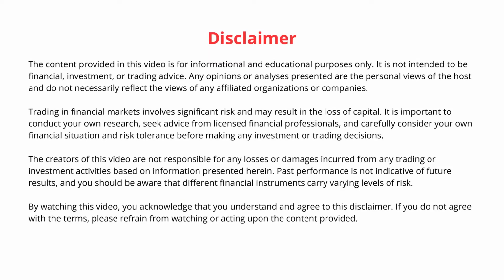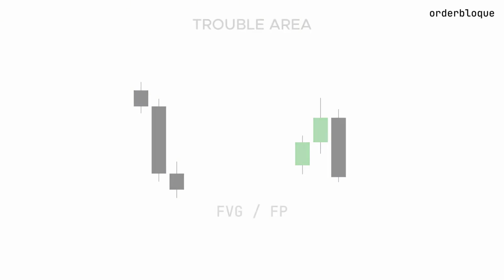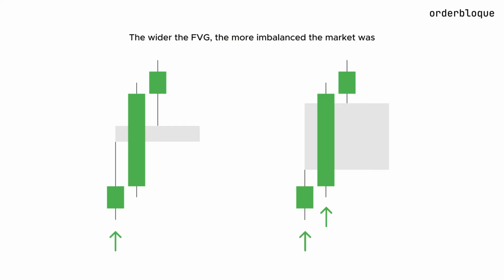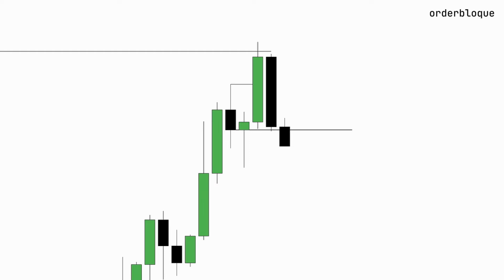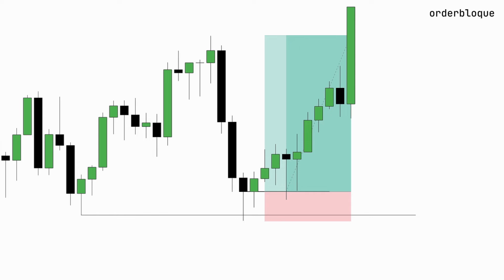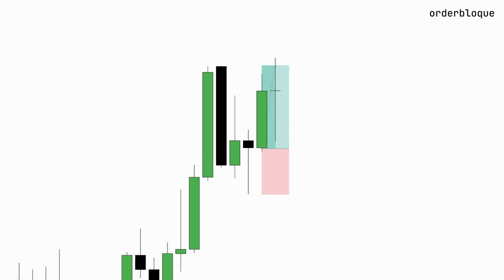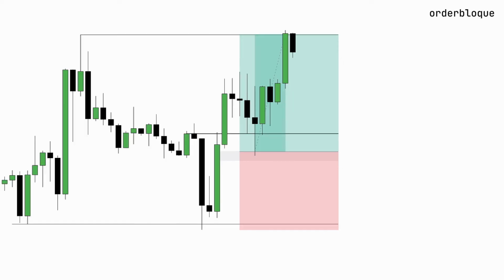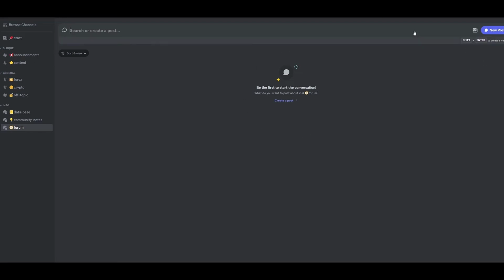Combo Algorithm 2.0 [ Swing + Intraday ]